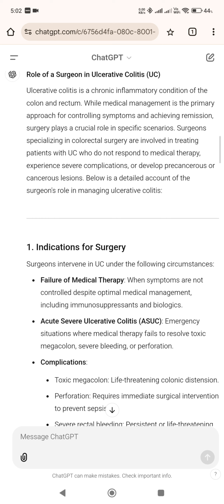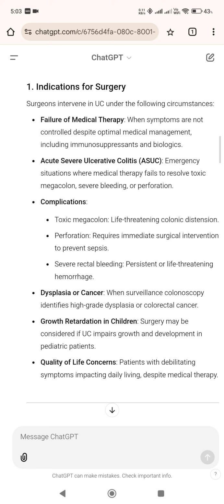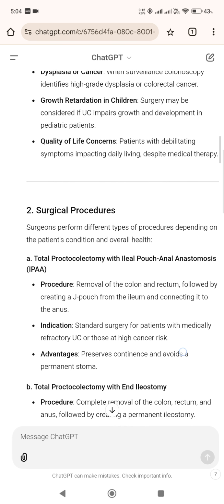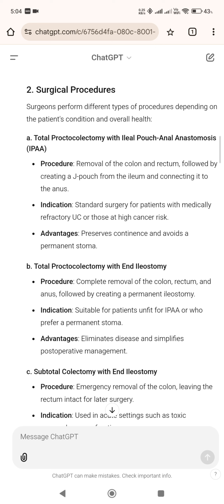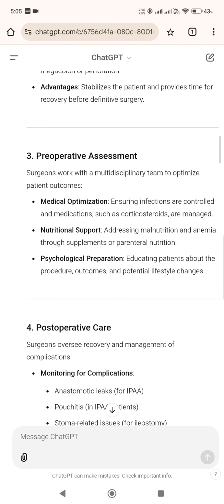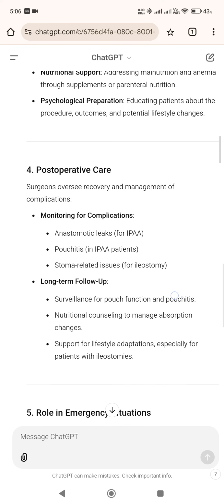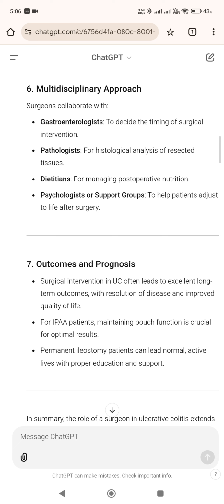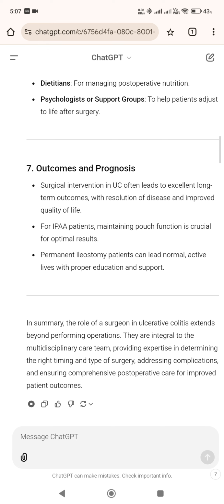Role of surgeon in ulcerative colitis | Surgery | AI ANSWERS